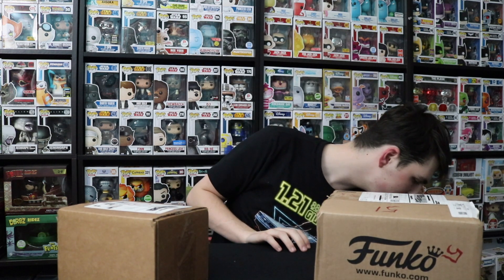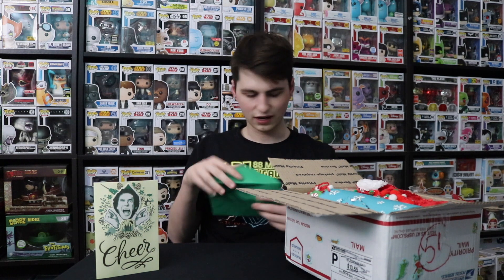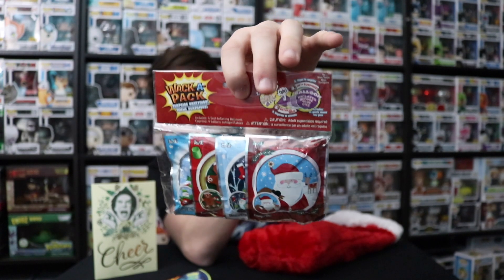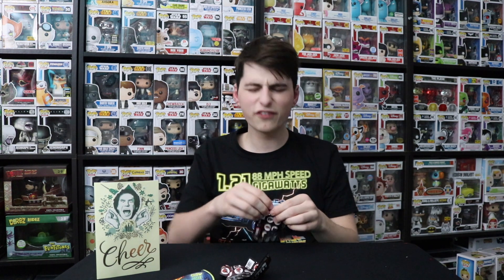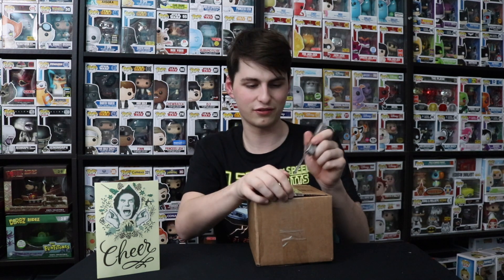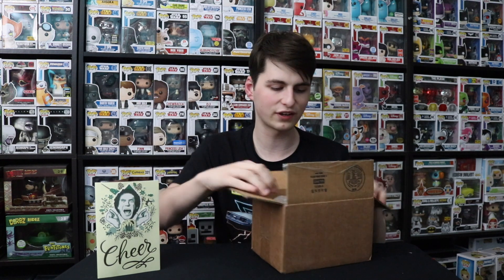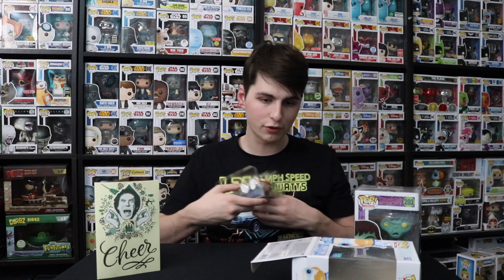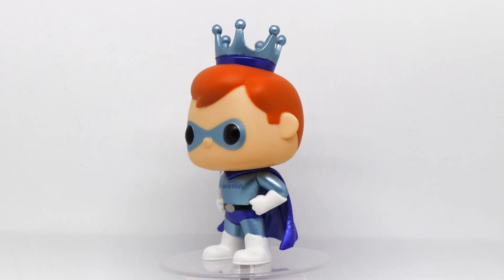This Pop Earned $100,000 Dollars For Make-A-Wish!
This was such a cool idea for Funko to help a great cause!

Top Pops
615 Main St.
14302